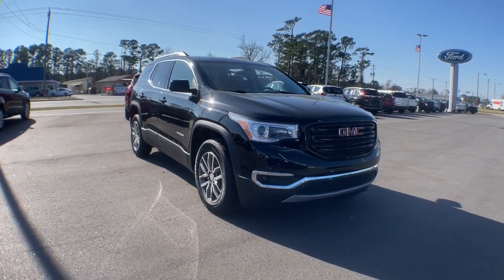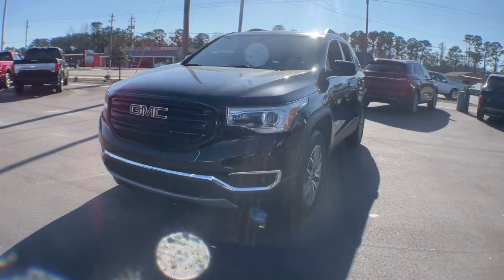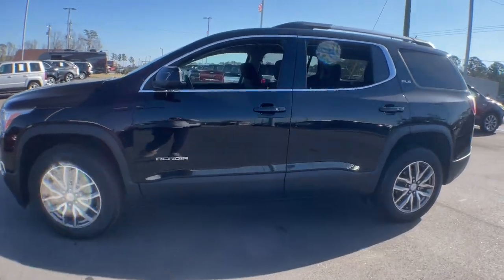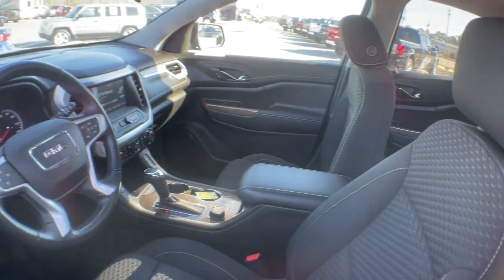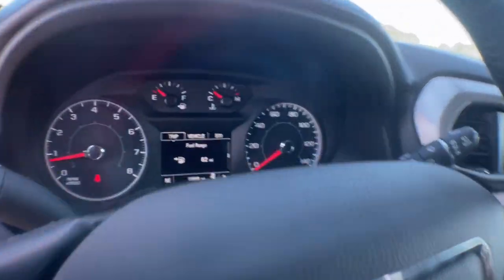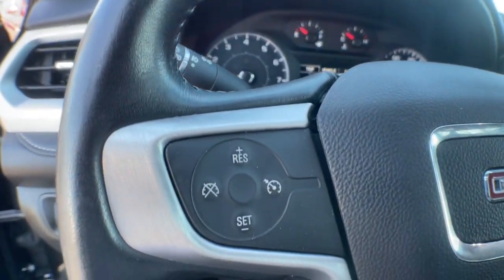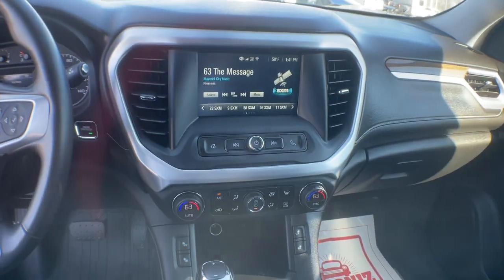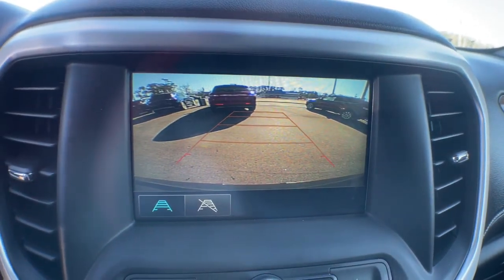2019 GMC Acadia Jacksonville, Swansboro, New Bern, Burgaw, Wilmington, NC T31974A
Ebony Twilight Metallic Used 2019 GMC Acadia available in Jacksonville, North Carolina at Sanders Ford. Servicing the Swansboro, New Bern, Burgaw, Wilmington, NC area.

Sanders Ford
1135 Lejeune Blvd.